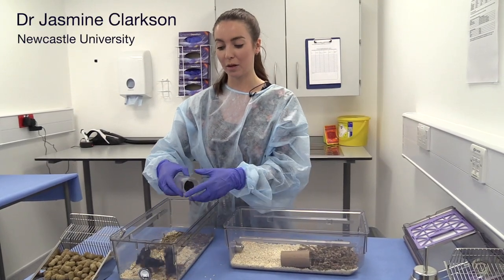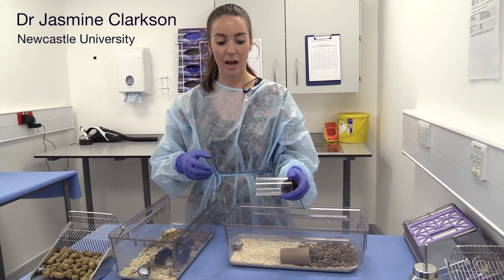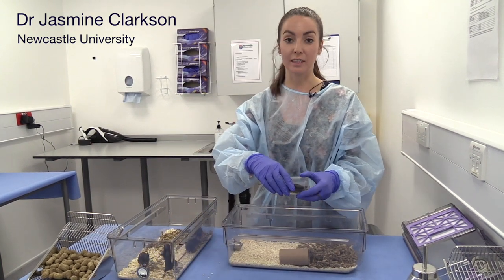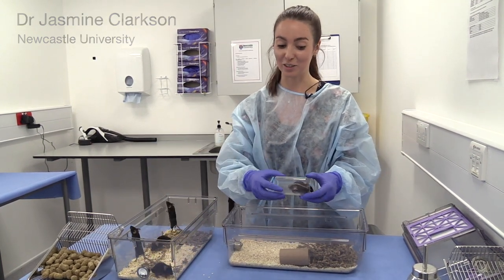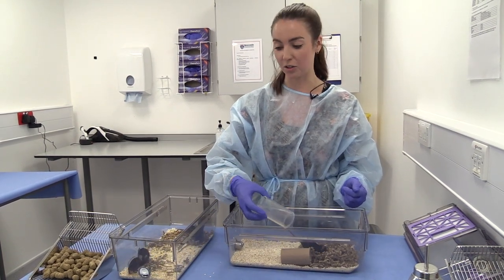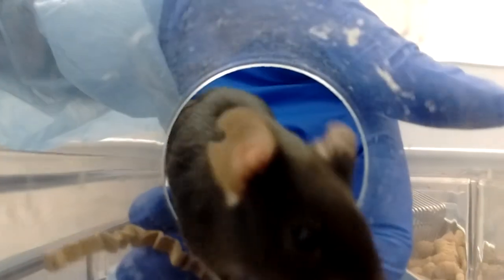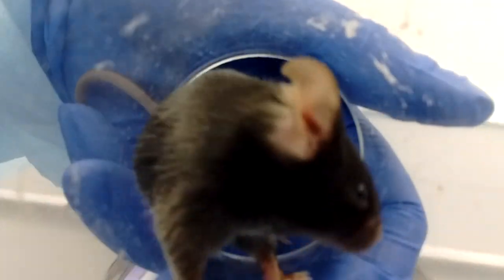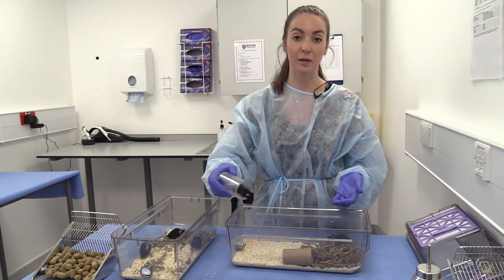Newcastle University research improves animal conditions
Researchers have found that laboratory mice moved by tail handling rather than by tunnel are less responsive to reward which has implications for designing and interpreting scientific studies.

Here is the original research
and here is the original press release

Today the UK government releases its statistics listing the tapes of animals used in research and the types of work (procedures) done with them.

UAR can also organise speakers to come to schools to explain their scientific work - see the website for details